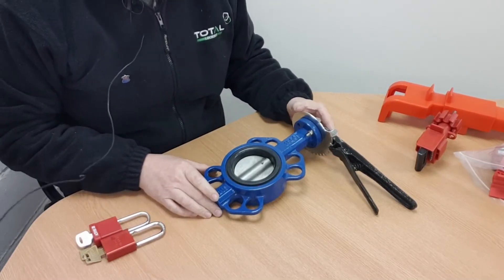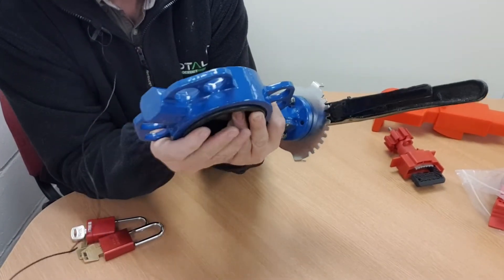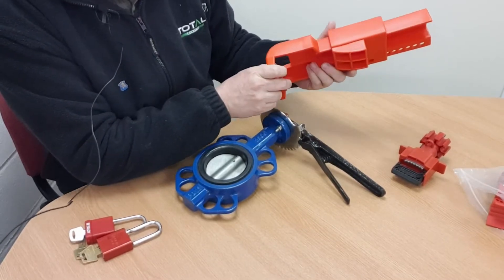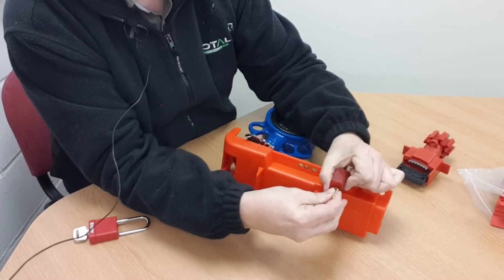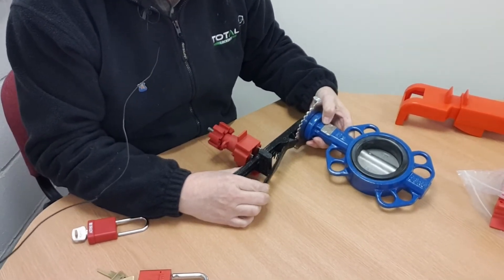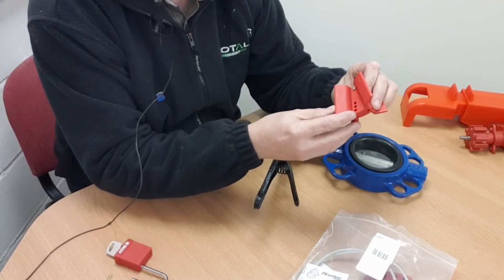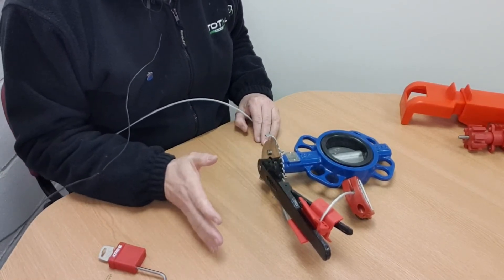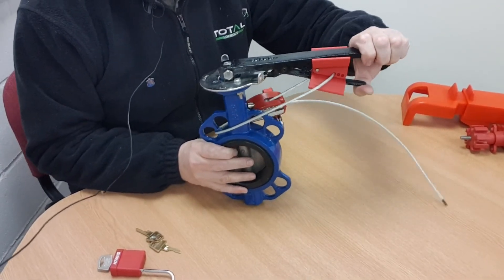How to lock a butterfly valve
A short video which shows three different types of locking device designed to lockout lever operated butterfly valves.

Featured in this video are product codes VLO-BAN-F21, VLO-050899 (base clamping unit) from Brady and VLO-S3921 from Master Lock

All these items are available from Total Lockout in the valve lockout section of the website.